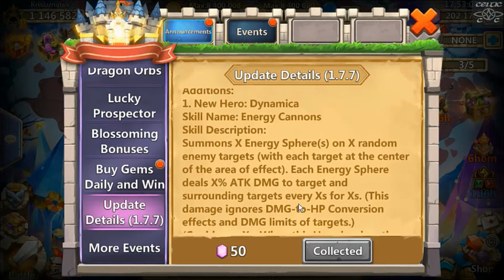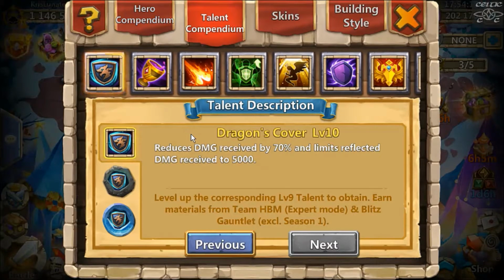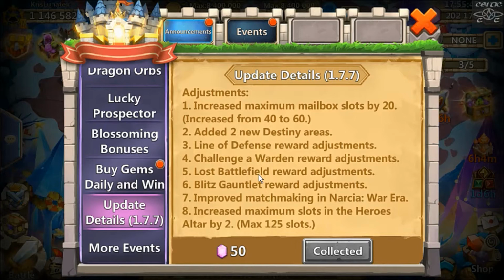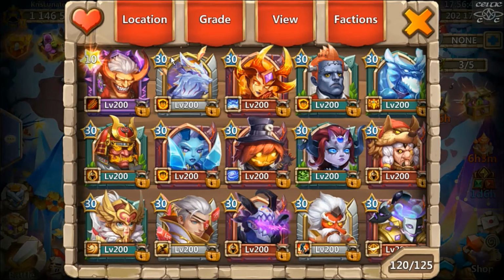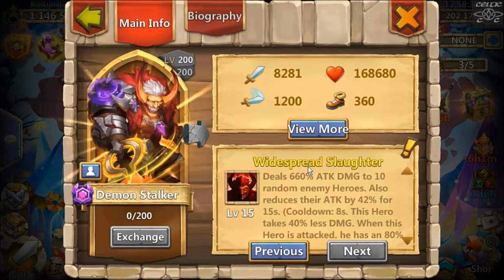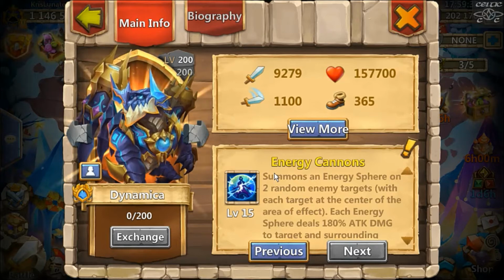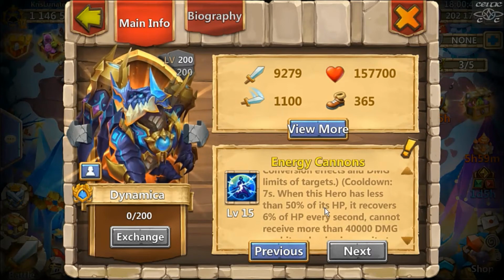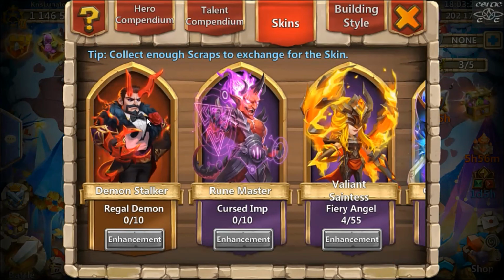Update Review Demon Stalker Dynamica Castle Clash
Apologies for Getting this vid done late. June Update Review for Castle Clash. Enjoy!!!